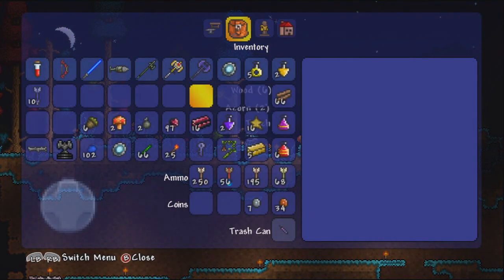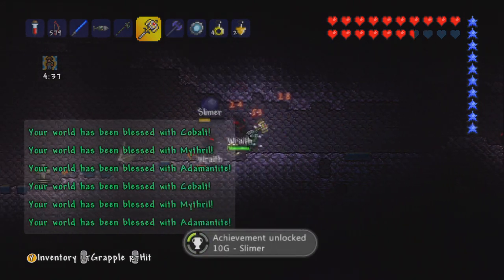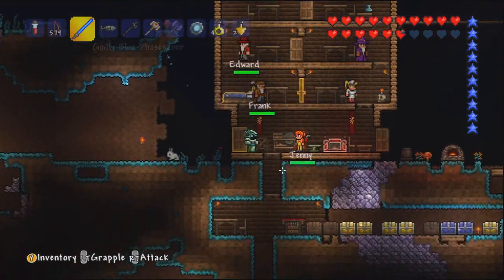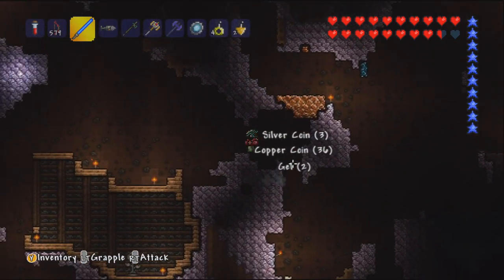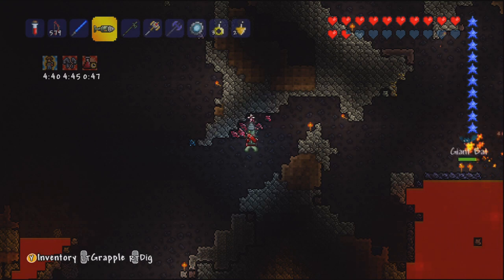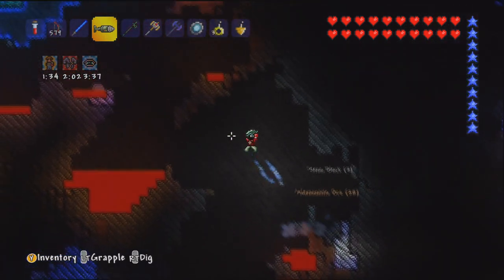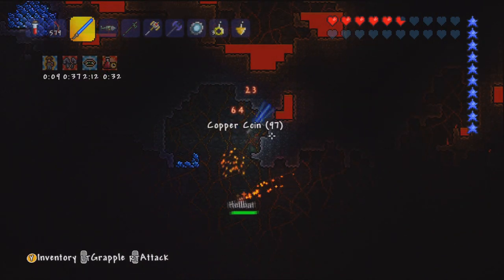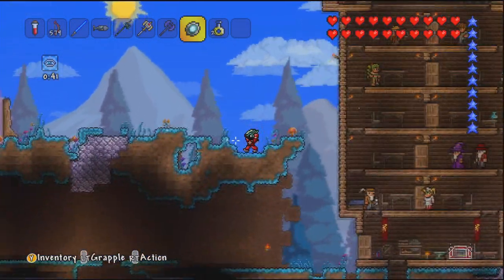Lets Play Terraria : Xbox 360 Edition | Part 53 - Smashing demon altars!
Welcome to Part 53 of the Lets Play Terraria : Xbox 360 Edition! In this part we smash demon altars! :) | Twitter - @Beachil

Terraria was released for the Xbox 360 and Playstation 3 on the 27th March 2013 and it includes many new items which were not in the PC version. Both Console versions (Playstation 3 + Xbox 360) have new content included which we will be uncovering as we journey through the world to unlock the best armours, weapons, and defeat the toughest bosses!